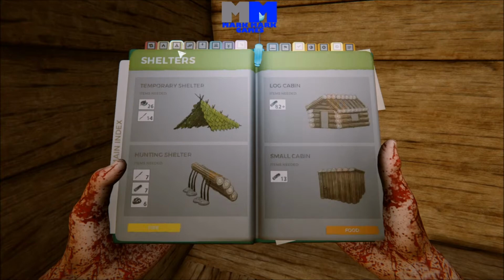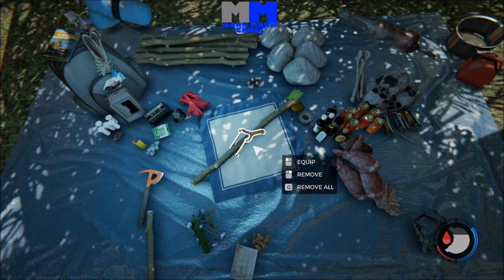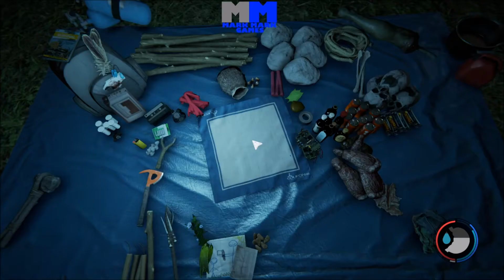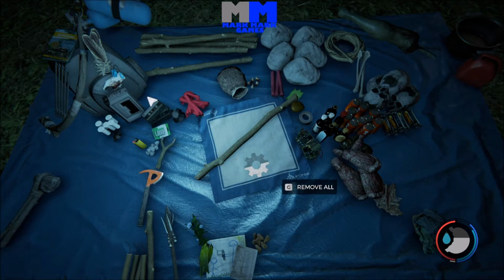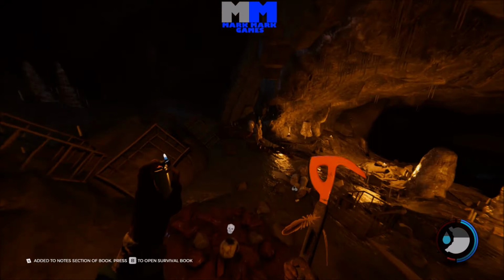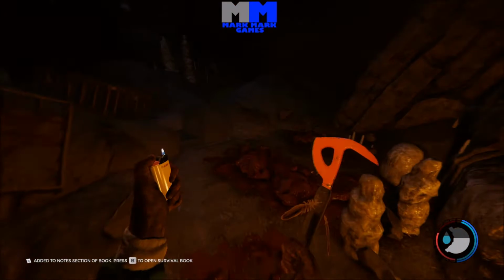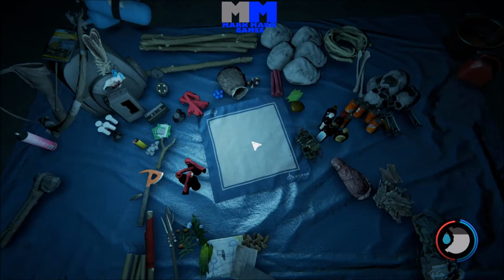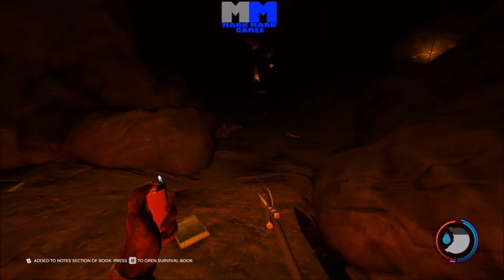The Forest #2 - Meeting The Neighbors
I don't think my new neighbors like me very much. More of The Forest. Enjoy!!!

Send Fan Mail Here:
Mark Mark Games
4302 13TH AVE S STE 4 - 186
United States